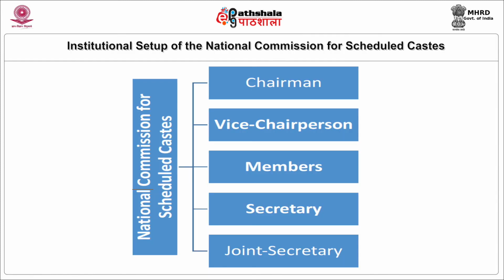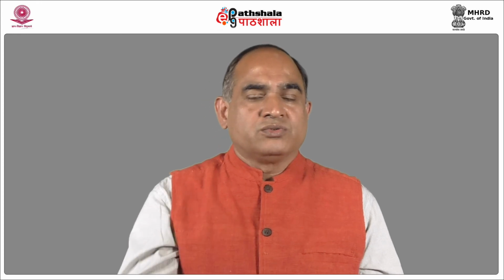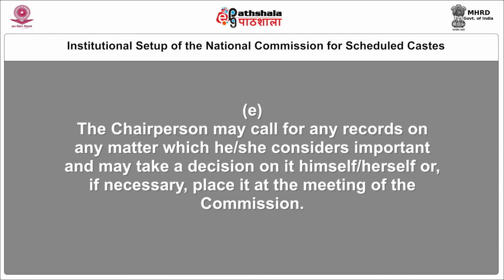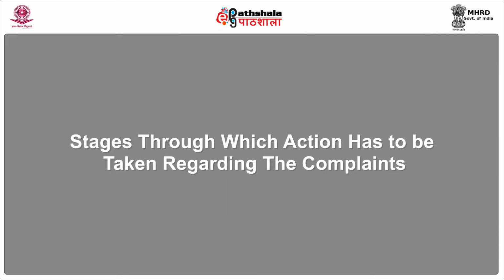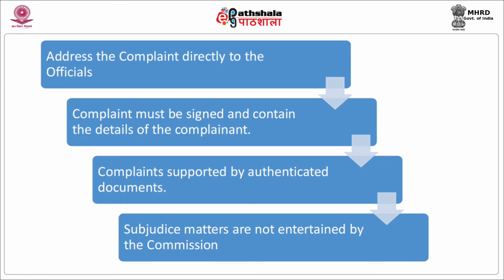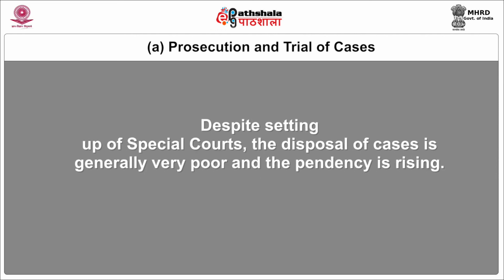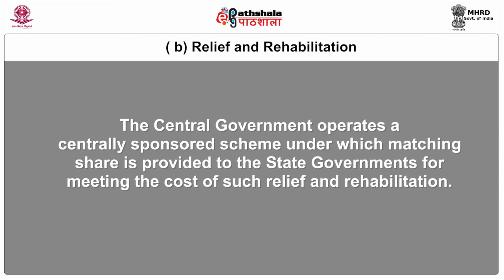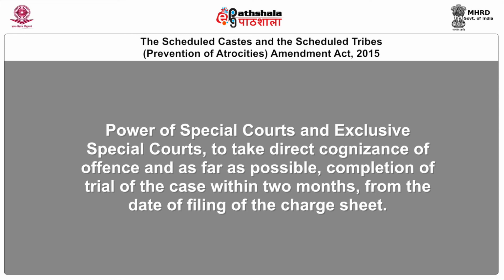National Commission for Scheduled Tribes - II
Paper : P-09. National Mechanisms for Protection and Enforcement of Human